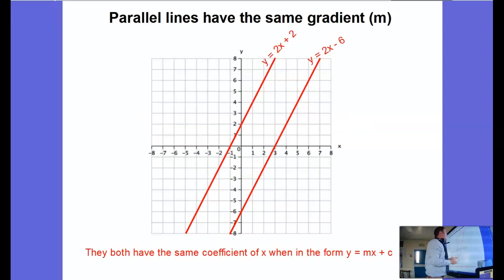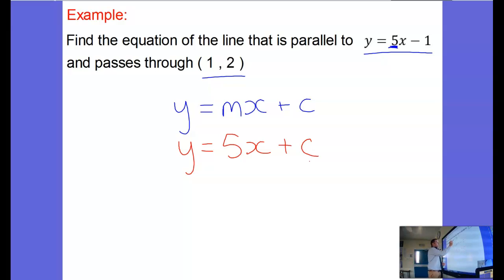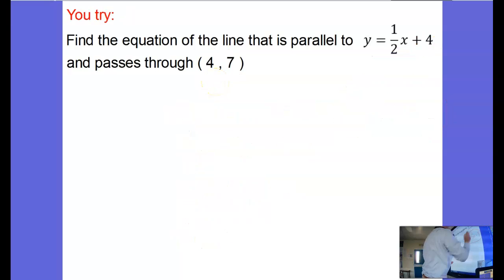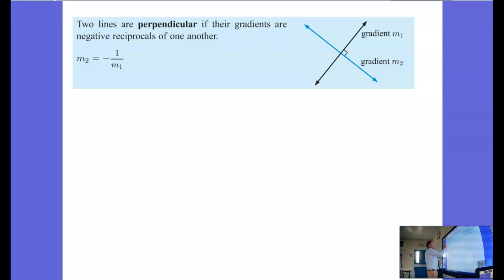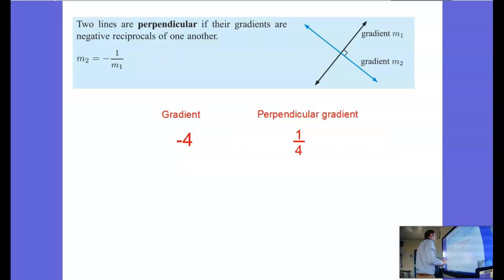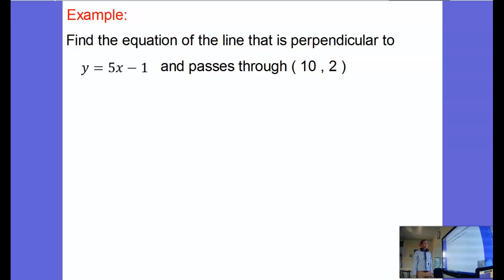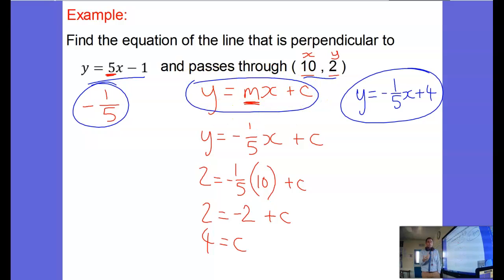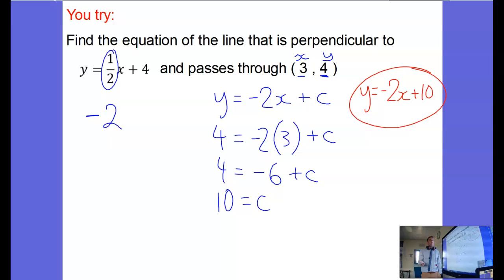Parallel and Perpendicular Lines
The equation of lines that are parallel and perpendicular to one another.
IB AI SL